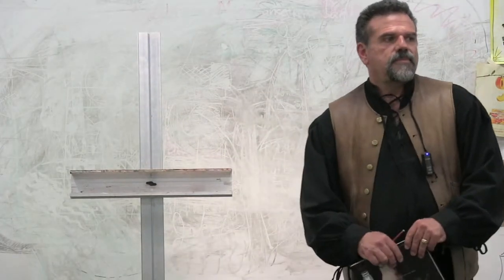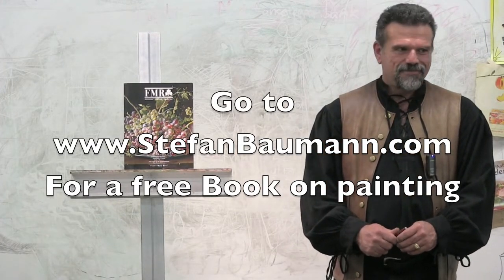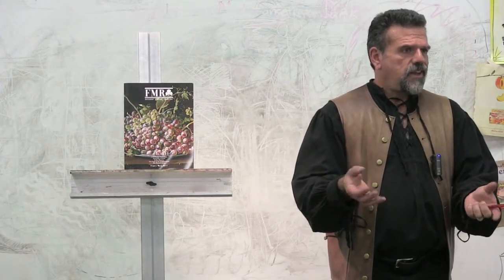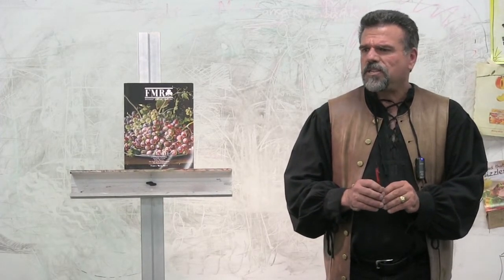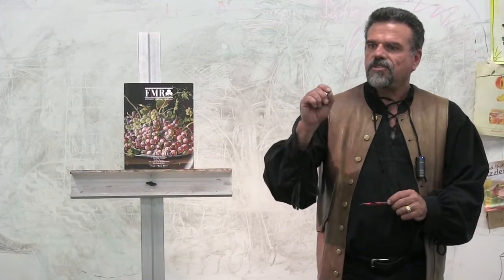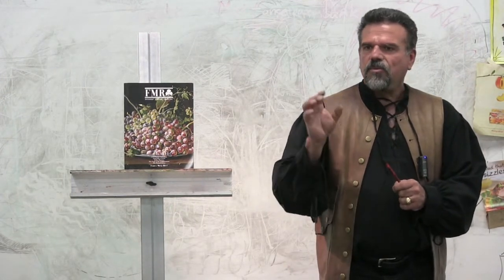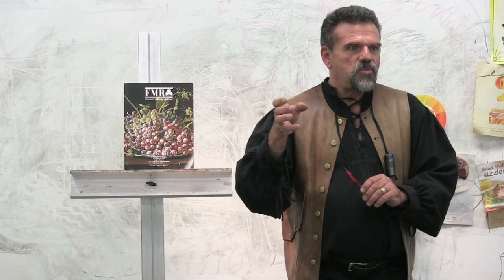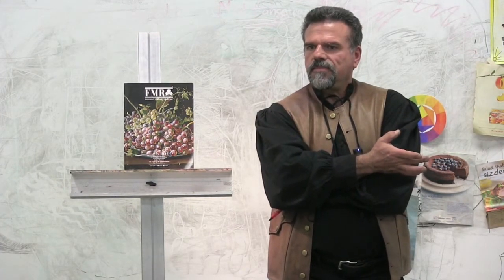Painting Extreme Realism: Trompe l'oeil, and Alla Prima Painting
Baumann talks to his students about Extreme Realism  and trompe l'oeil.  Baumann is a plein air master painter and host of the  PBS series "The Grand View", in which he travels America's National Parks  painting outdoor paintings in oil of America's western landscapes. Art collectors who love to acquire paintings of the West,  still life, wildlife and flowers love his work, and his paintings have been collected by noted American families such as the Annenbergs , Rockefellers, former President Reagan and by top fortune 500 corporations. His work is likened to the top artists of American History such as Moran, Bierstadt, Sargent, Payne, and Hulings.  He frequently travels to paint in the National Parks, and you might see him painting at Yosemite, Yellowstone, and the Grand Canyon,  as well as on his PBS Series, "The Grand View,"  and in his DVDs that feature him painting in 20 different National Parks.